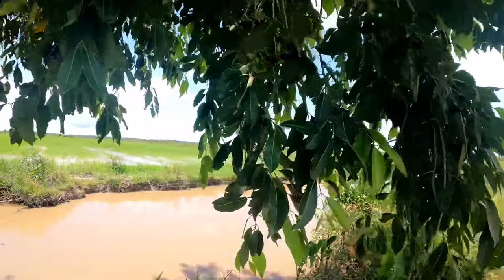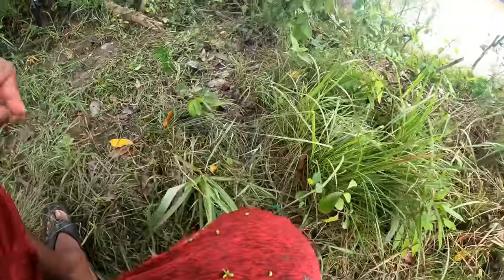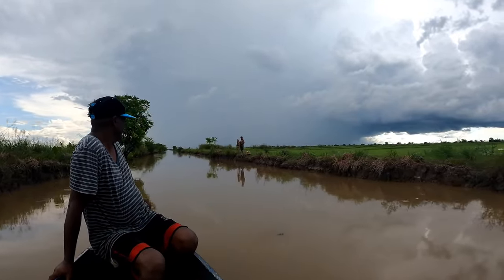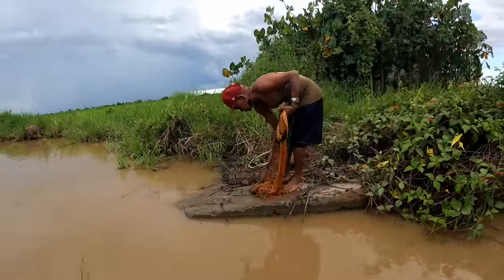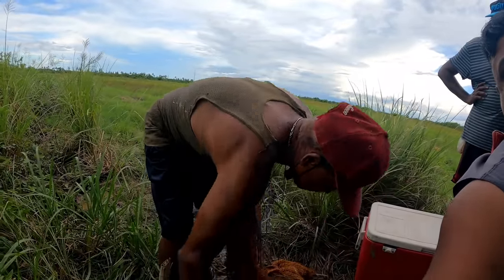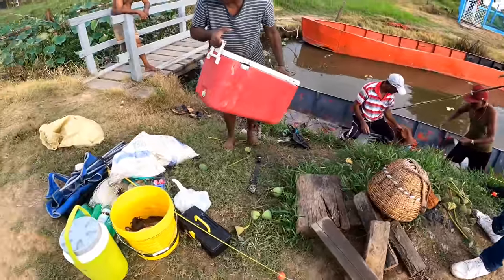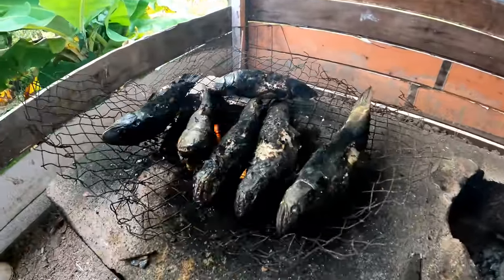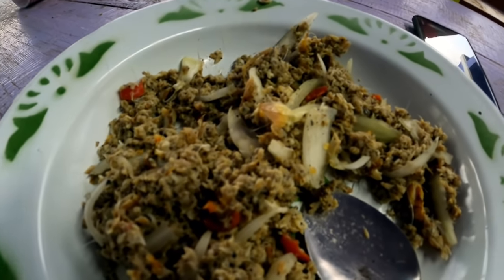🇬🇾Fishing & fun🇬🇾Second to none🇬🇾Catch & cook.🇬🇾awesometime